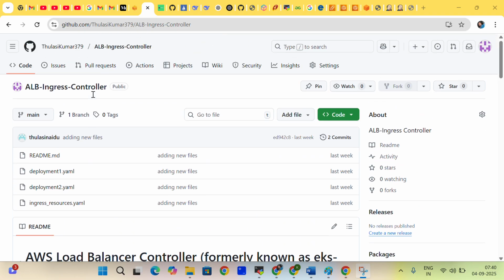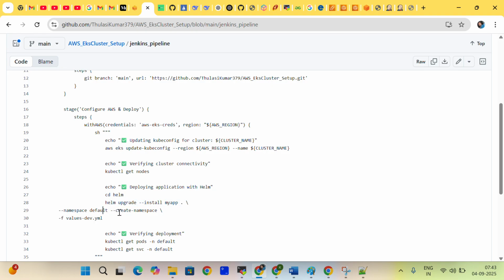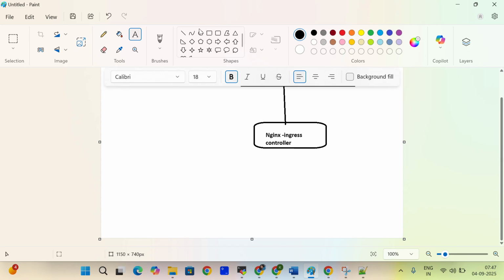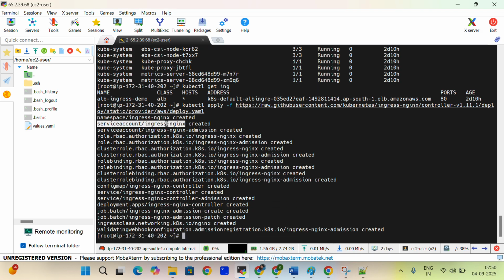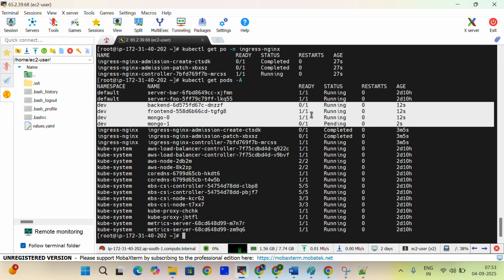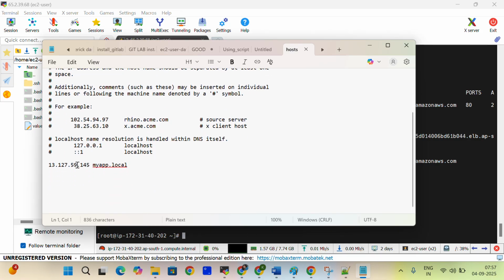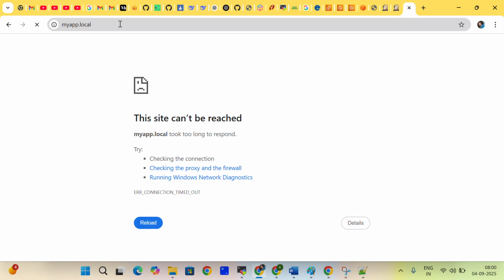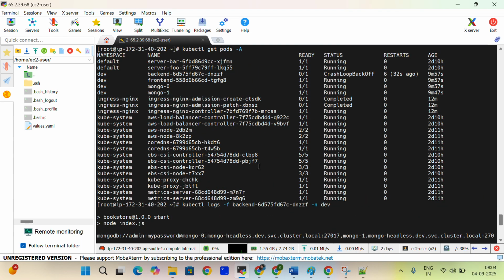Install NGINX Ingress Controller in Kubernetes | Traffic Routing Demo